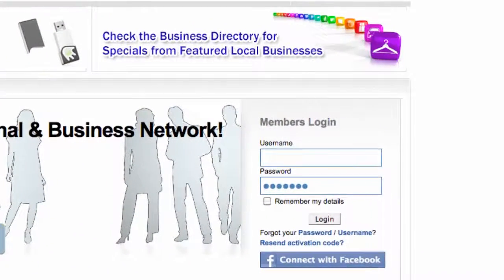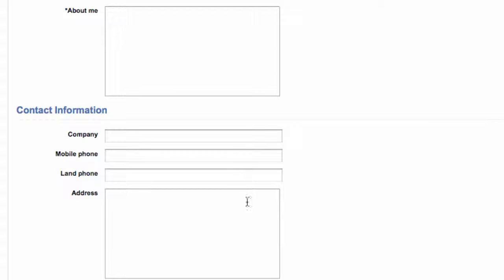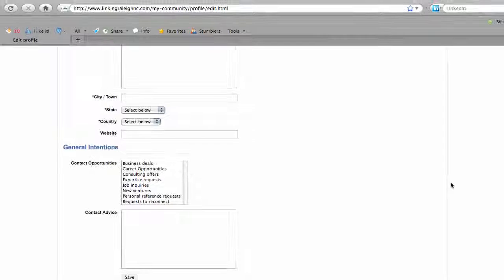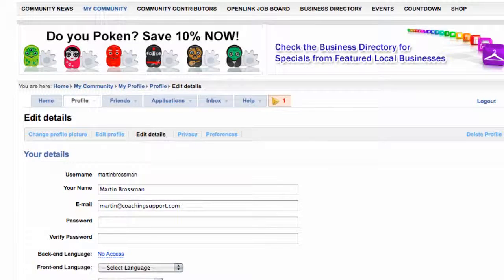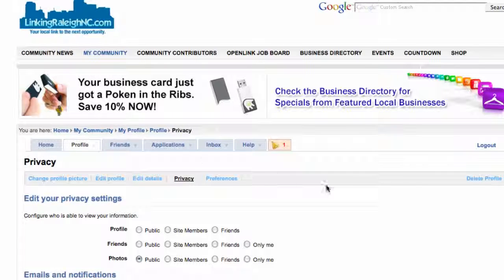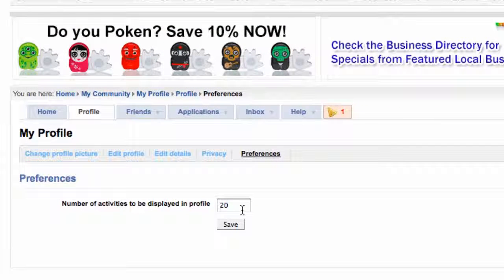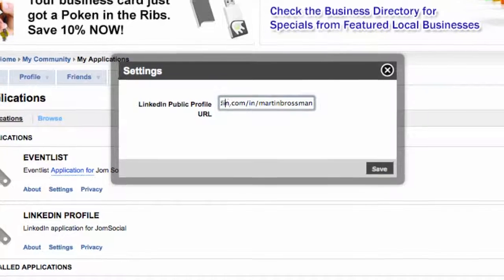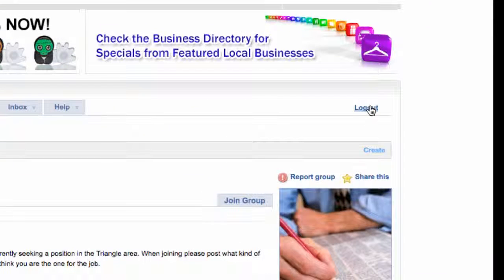Introduction to LinkingRaleighNC.com with Greg Hyer and Martin Brossman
with Greg Hyer and Martin Brossman a great complement to Linkedin